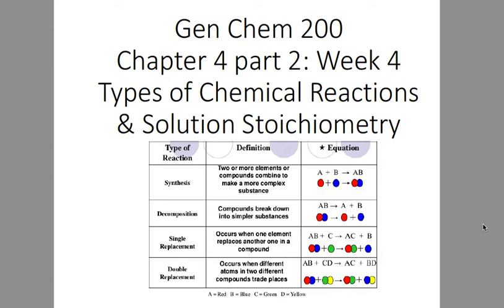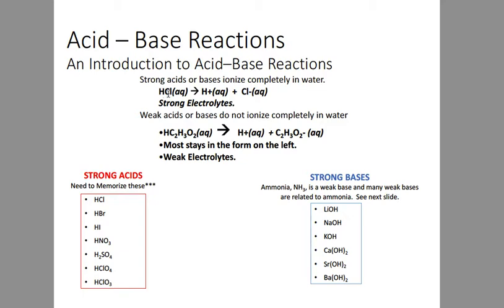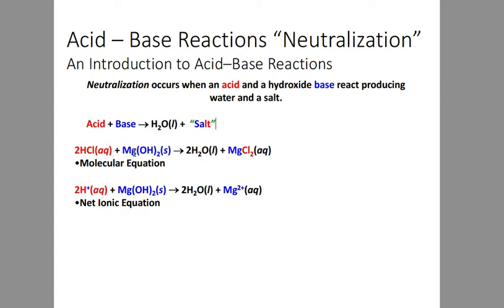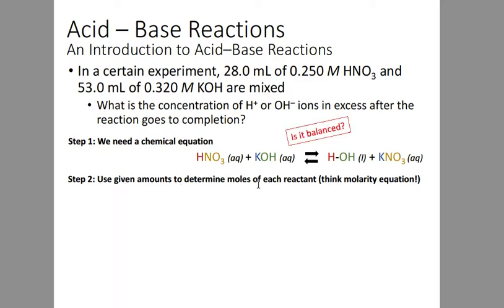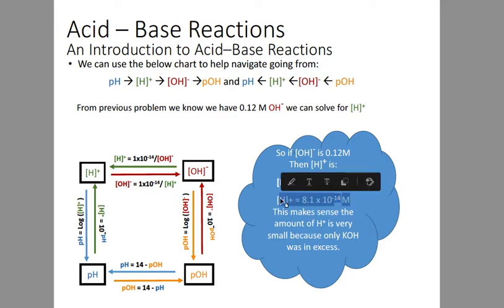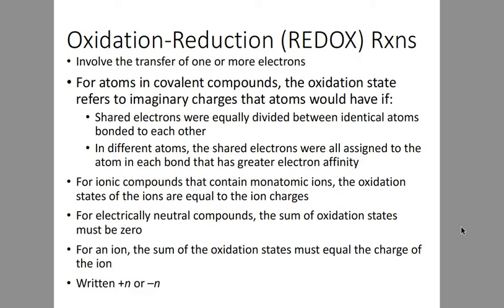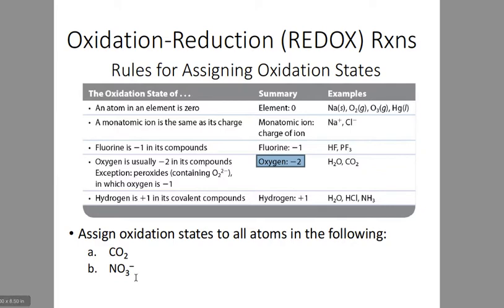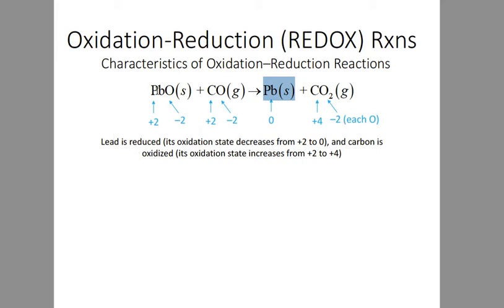Chem 200: Week 4 Chapter 4 part 2 narrated lecture